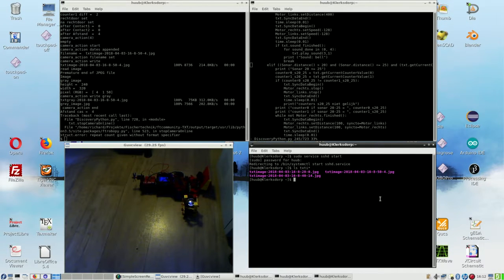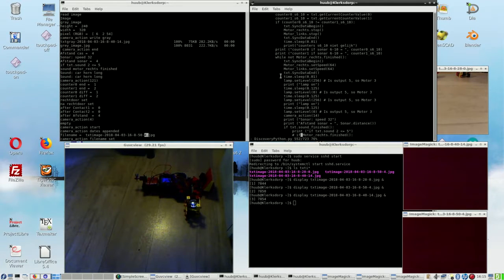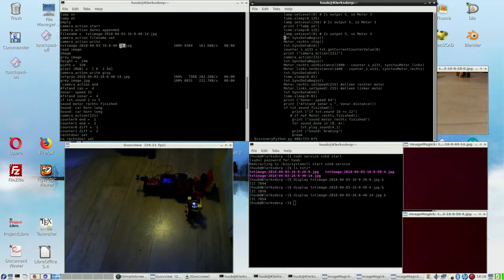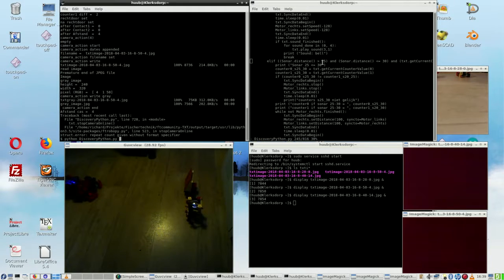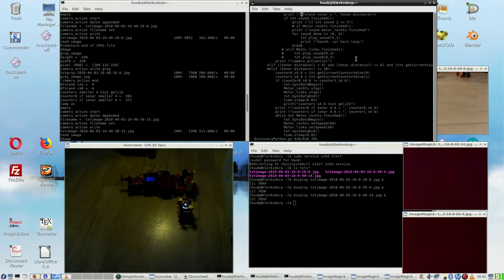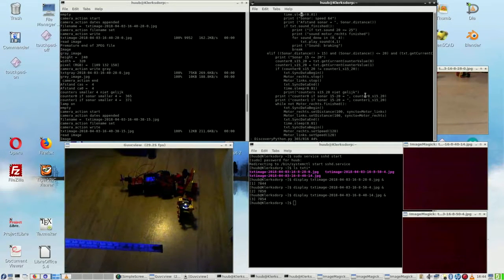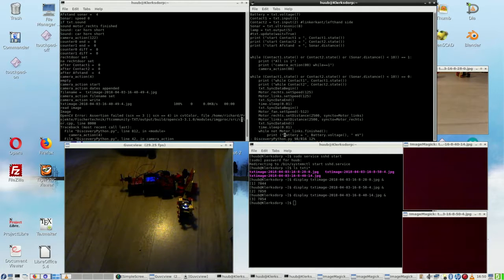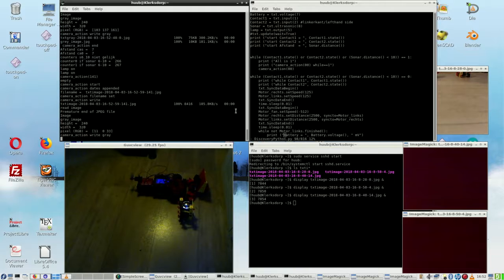fischertechnik TXT controller : Discovery ep. 113 - Sonar, trajectory, distance, algorithm, more